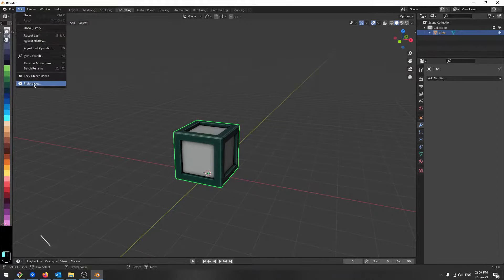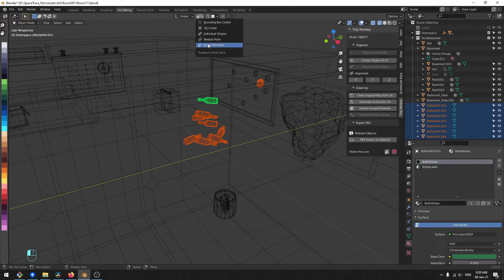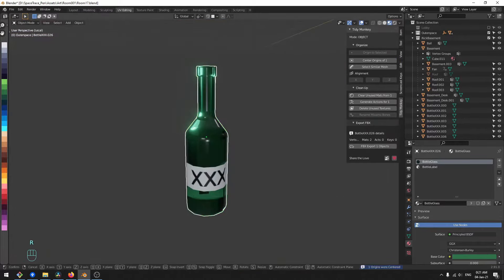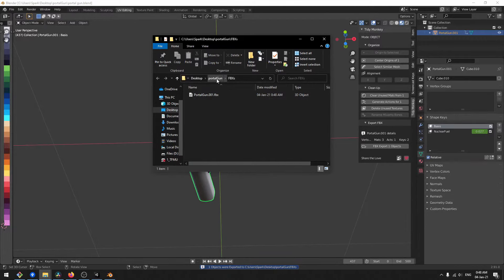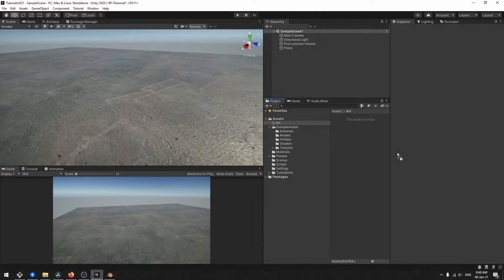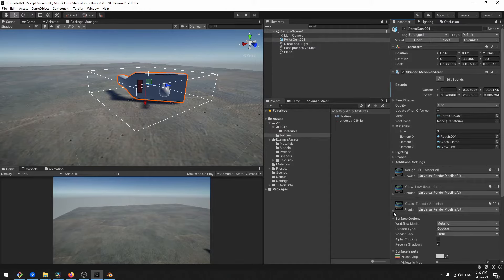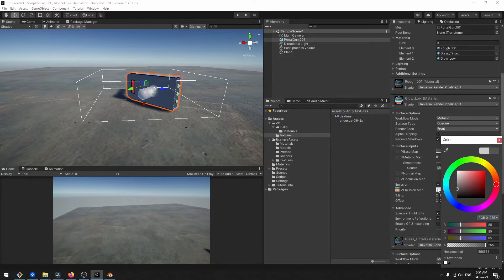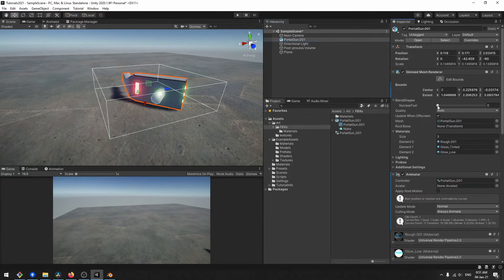Tidy Monkey - Blender Add-on Tutorial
A free productivity tool for Blender 3D Artists and Game Developers
Tidy Monky Please remember to rate ;)